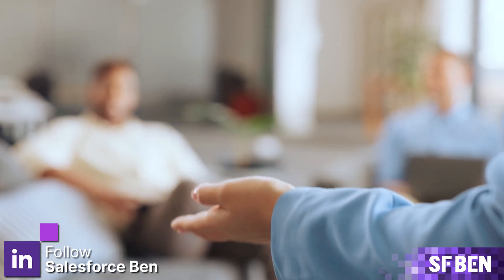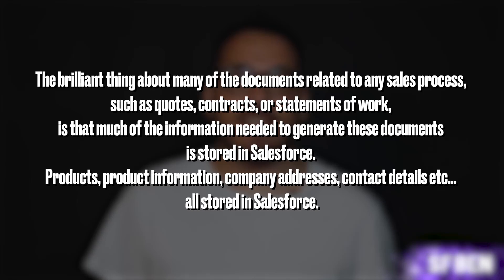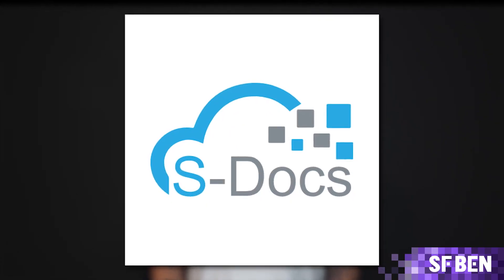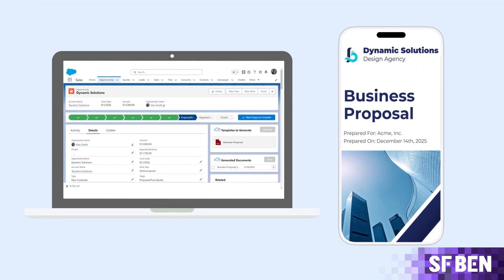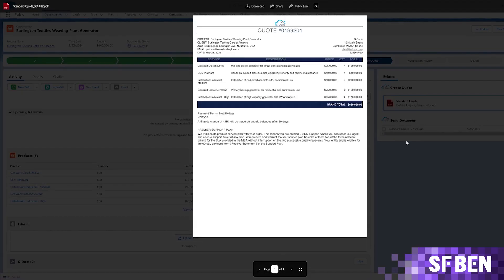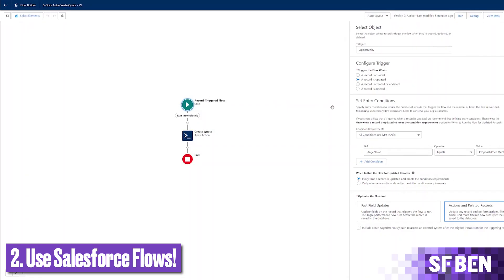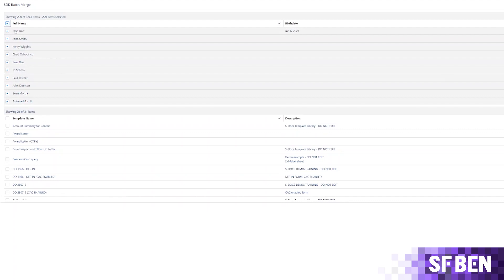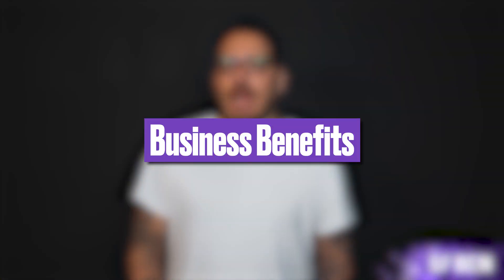Ultimate Guide to Salesforce Document Generation Apps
Welcome to our new Salesforce AppExchange series, where we talk you through the different AppExchange categories, the kinds of apps available, and how they can help you and your business! 👋

In this video, Andrew discusses Document Generation apps, with a demo provided by S-Docs, a leading Document Generation app in the Salesforce space. 💪